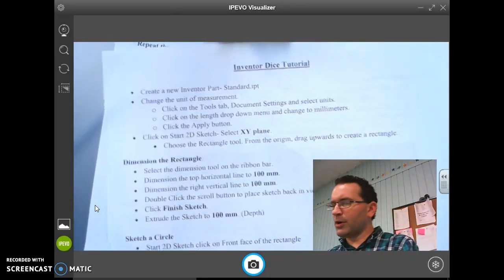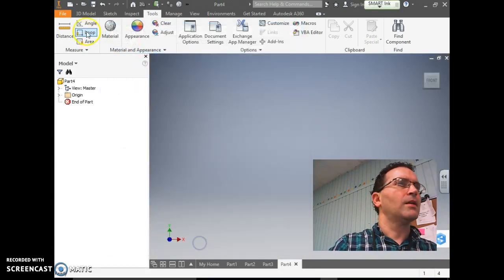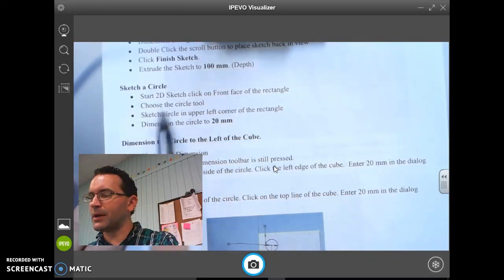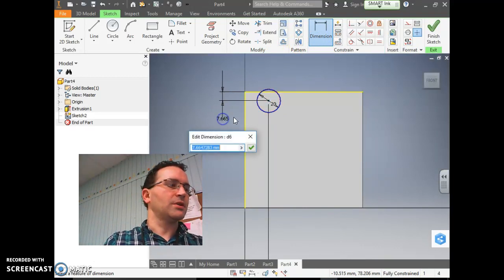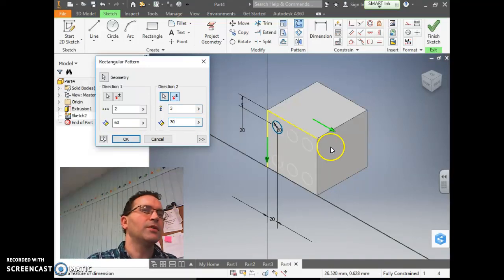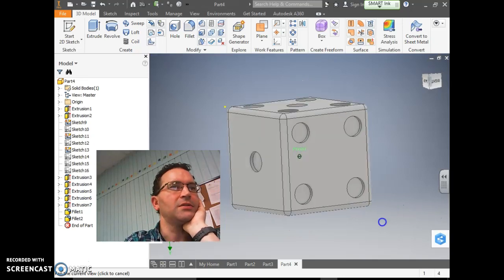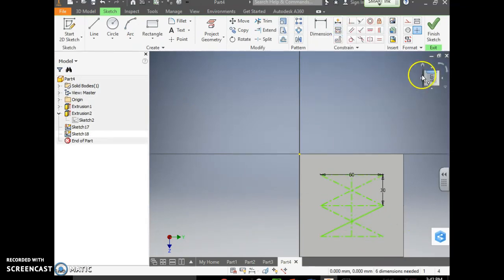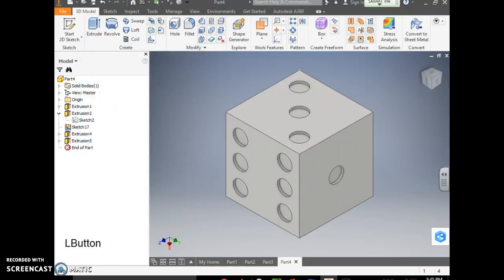PLTW IED DICE TUTORIAL